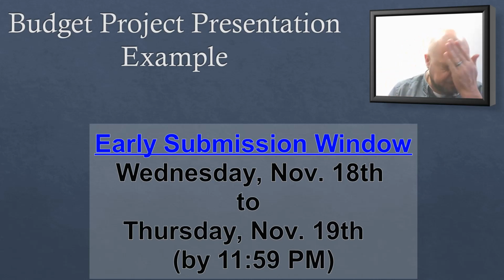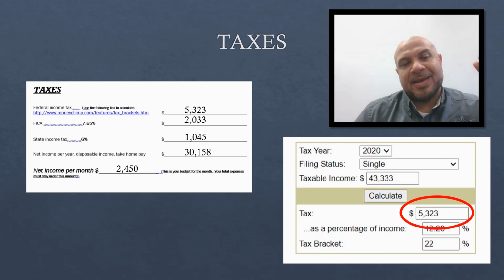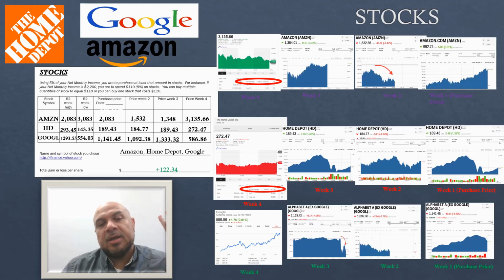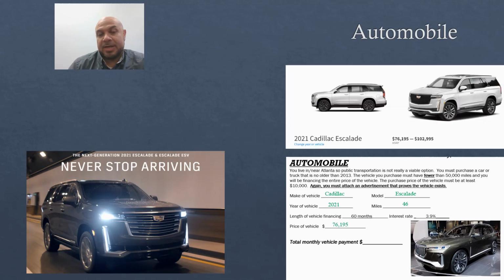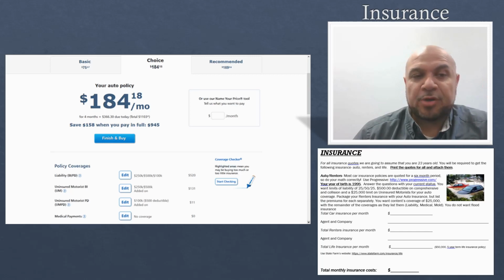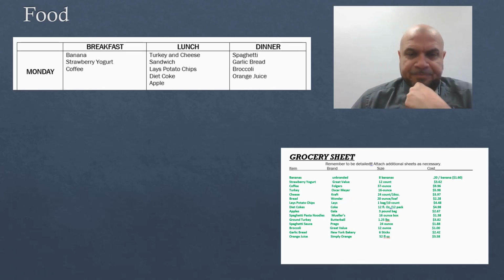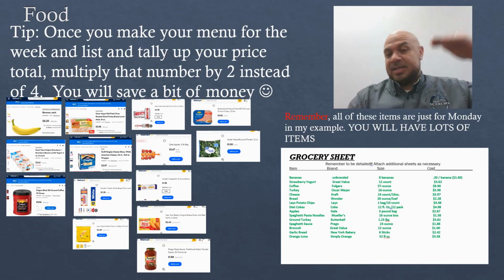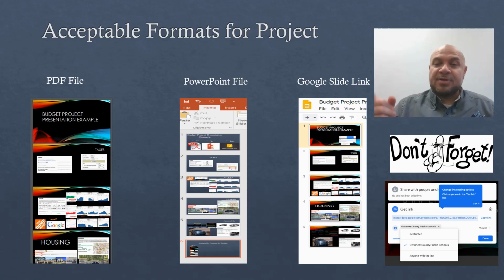Budget Project Submission Template